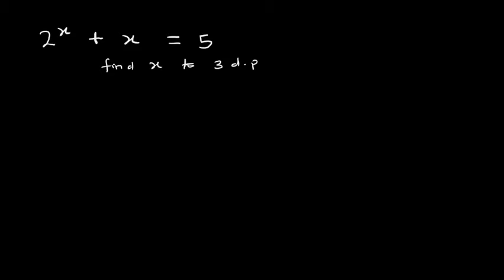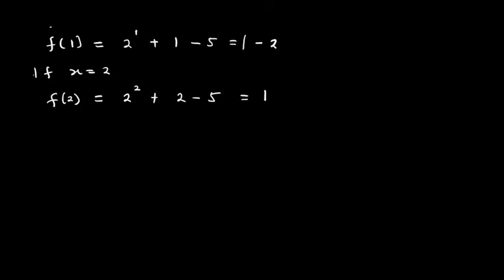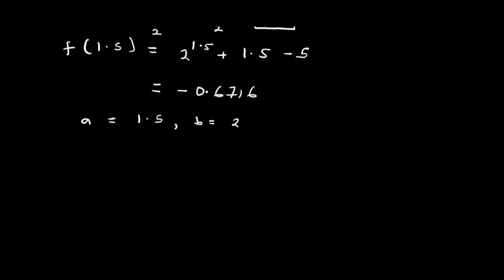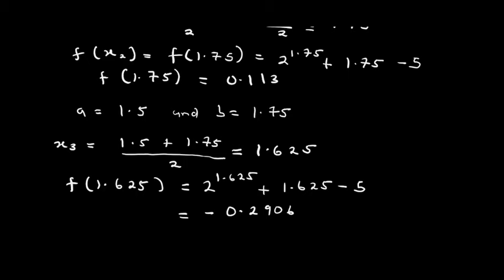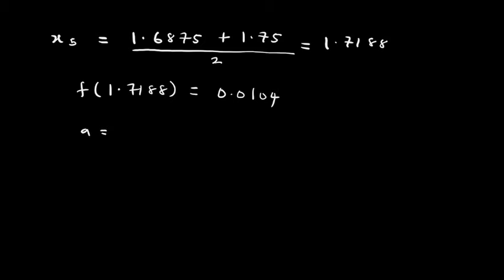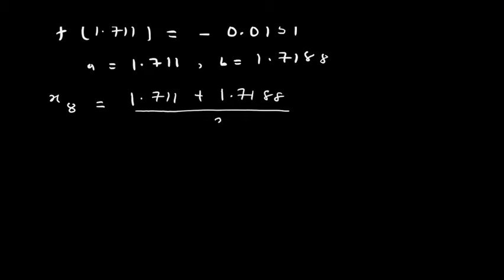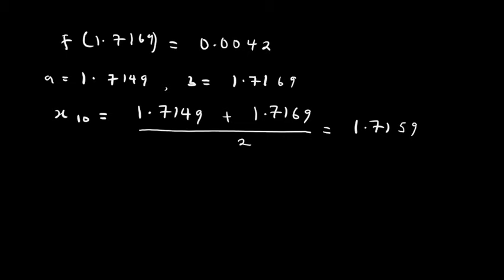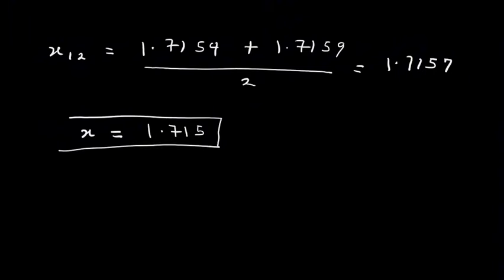A CRAZY OLYMPAID QUESTION USING BISECTION METHOD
Numerical method for solution of nonlinear algebraic equation